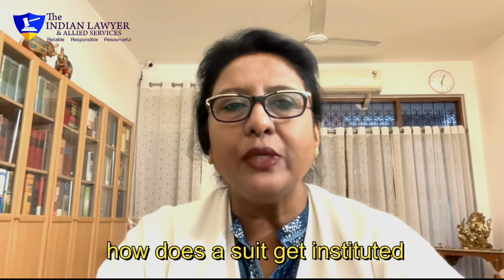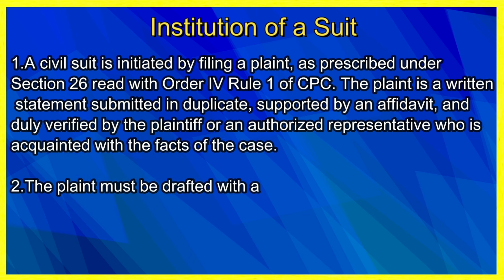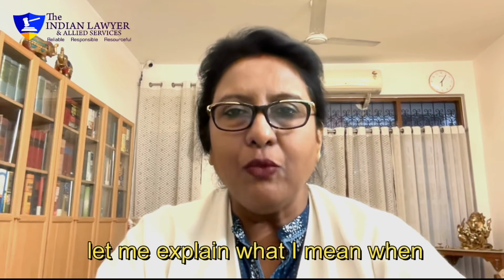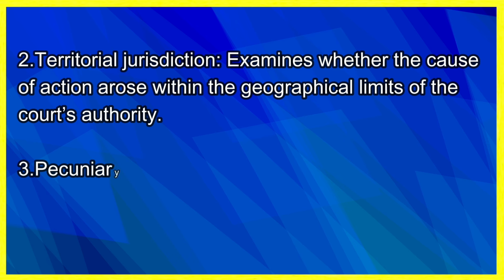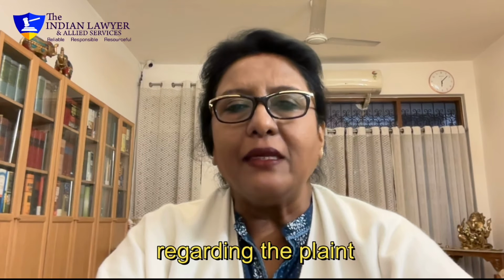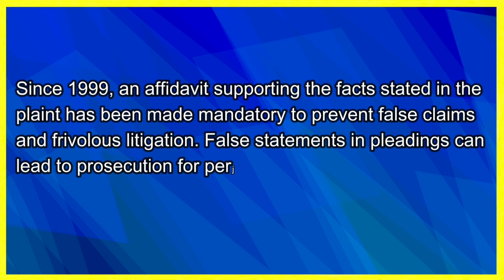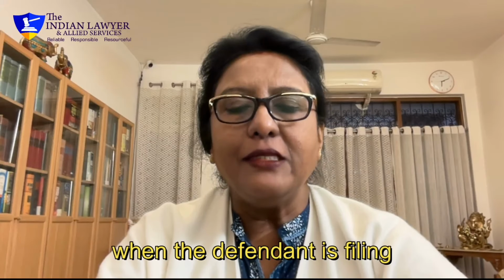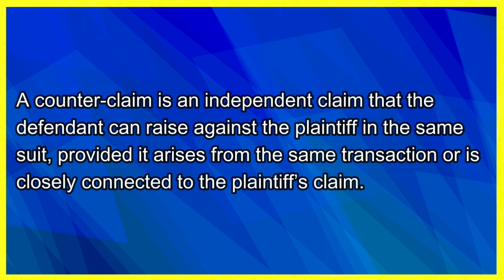Civil Trials in India|Episode -60|Sushila Ram Varma Advocate#law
We have now decided to upload three videos' per month with the gap of 10 days i.e., 1st, 11th and 21st day of the month.

This Episode 60 of the YouTube Series- ‘The Indian Lawyer Legal Tips’ discusses Civil Trial in India, by Mrs. Sushila Ram Varma, Advocate and Co-Founder, The Indian Lawyer & Allied Services @TheIndianLawyer&AlliedServices.

VIDEO CREDITS:

Speaker: Mrs. Sushila Ram Varma, Advocate and Co-Founder of The Indian Lawyer & Allied Services

Category: Legal

Category: Legal